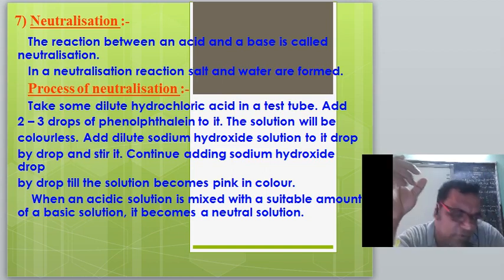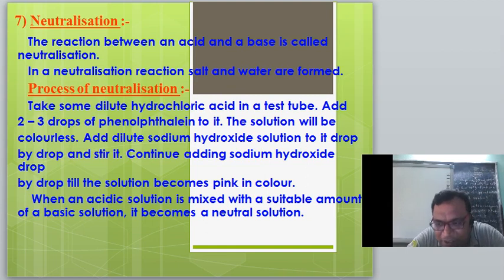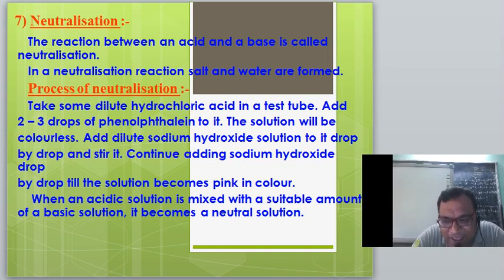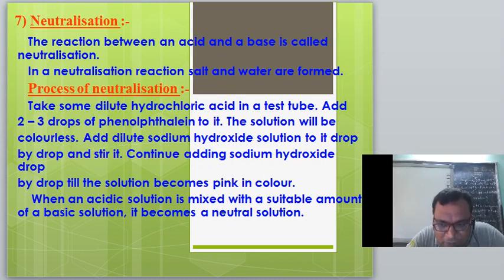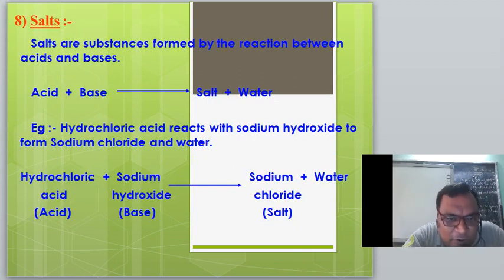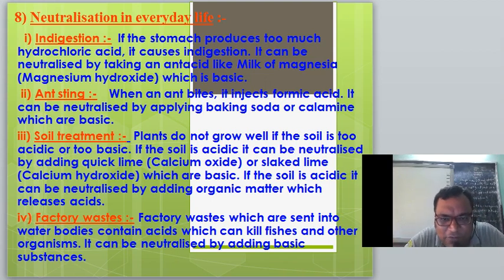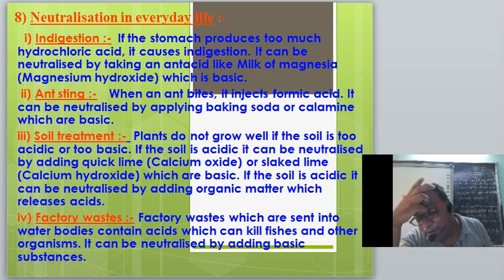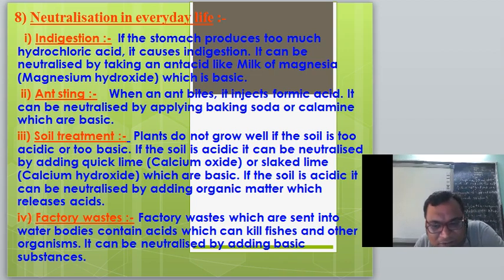Acid,Base and salt,Class-VII,Lesson-5,Part-2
This video explain the basic concept of neutrality when acid and  base reacts
with each others.The general observation related with the neutrality in our day to day life.